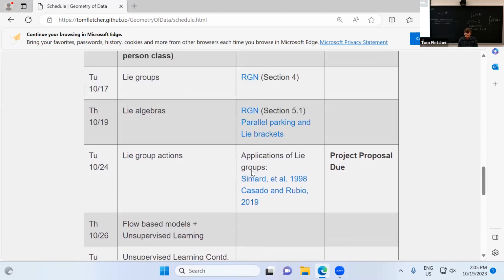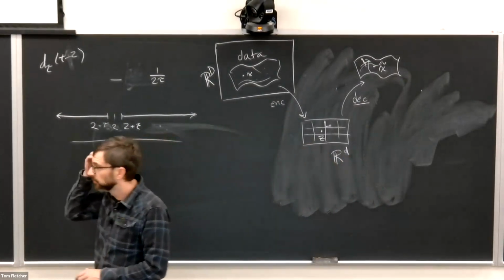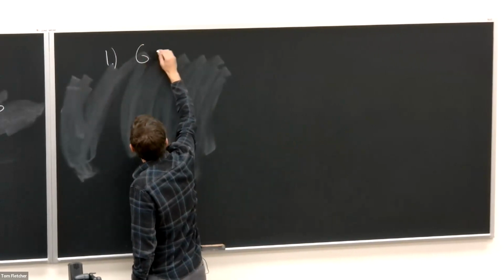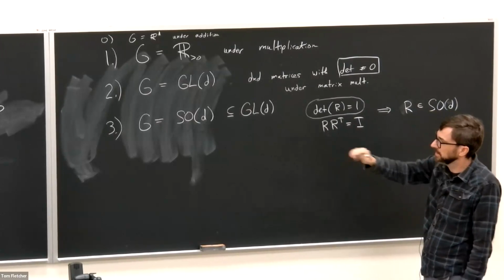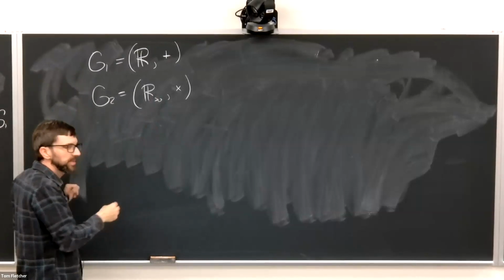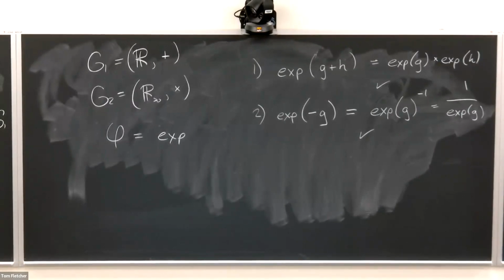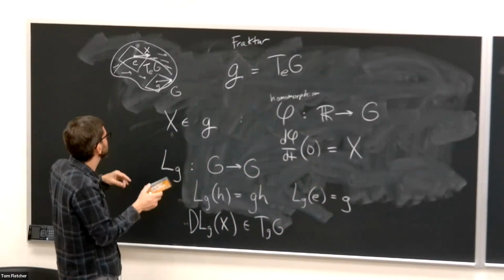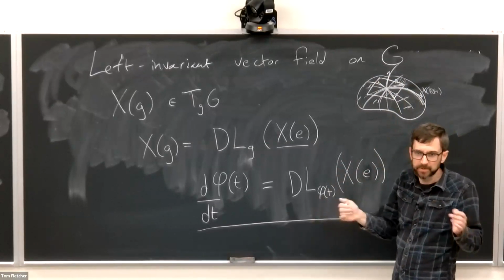15 Lie Algebra